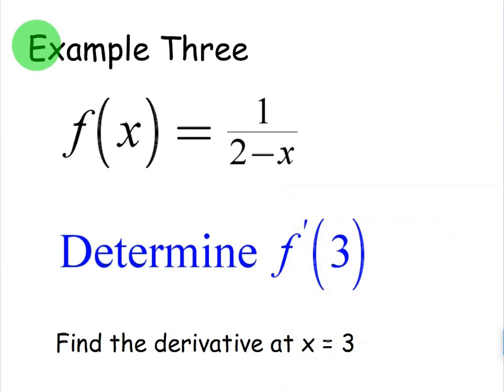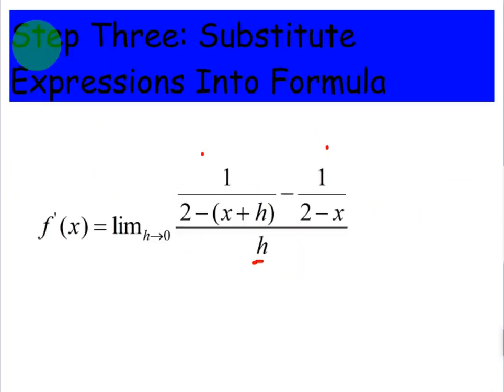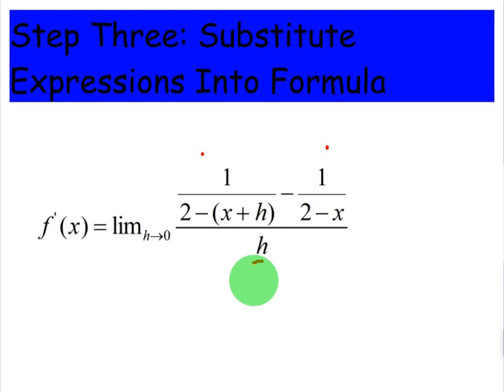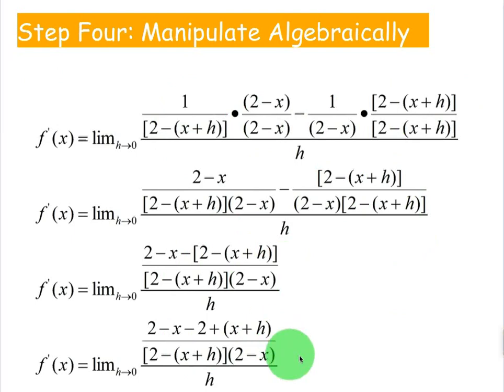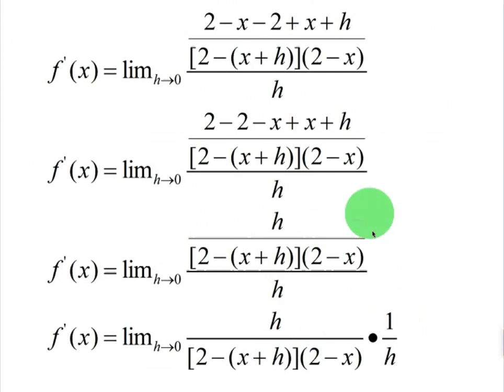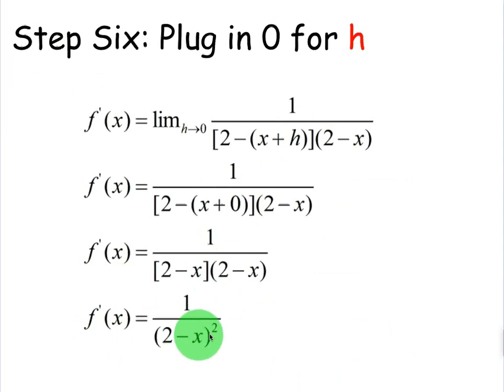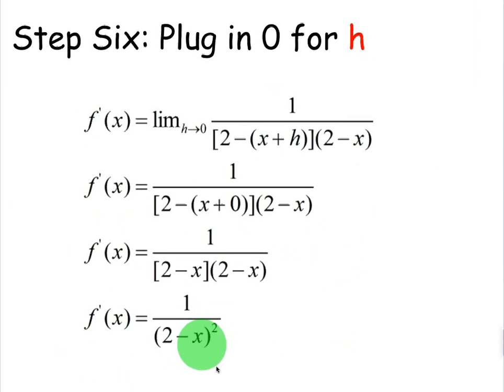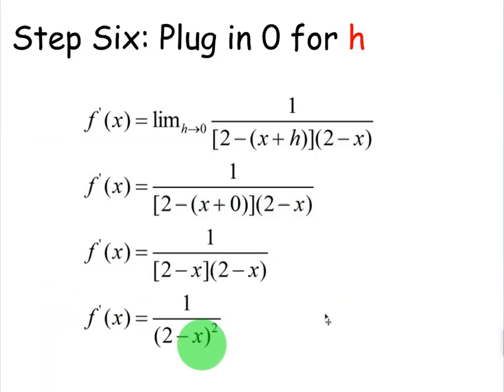Derivative Proofs of Rational Functions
Step-By-Step Easy to Understand Proof Using the Difference Quotient